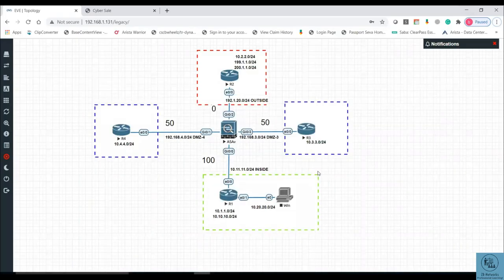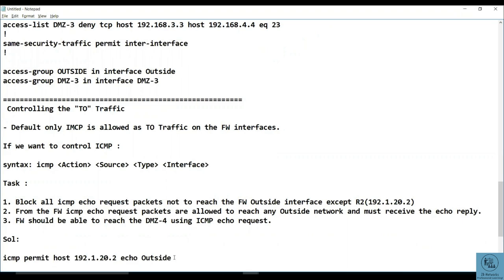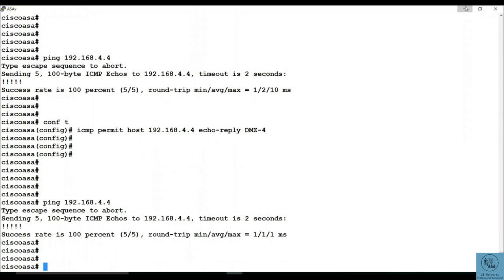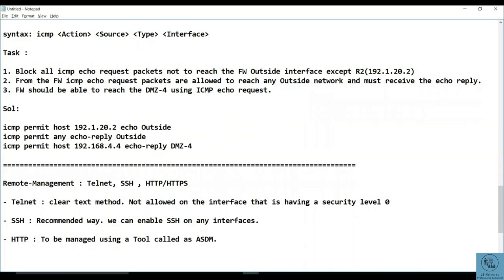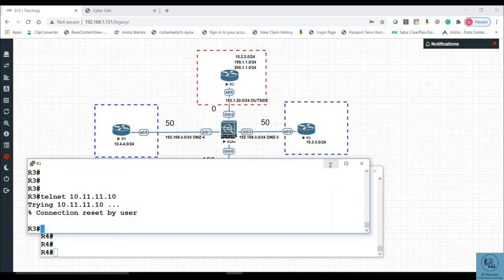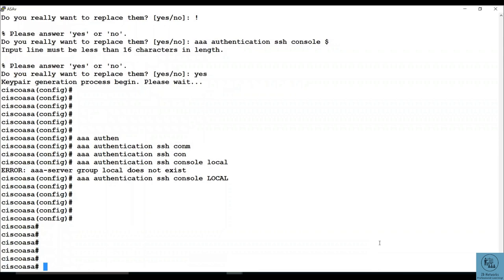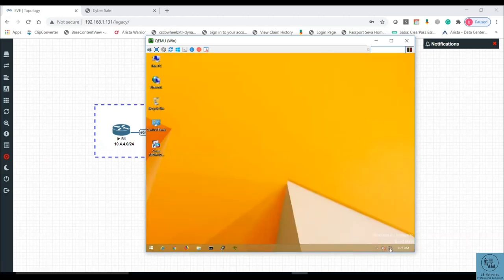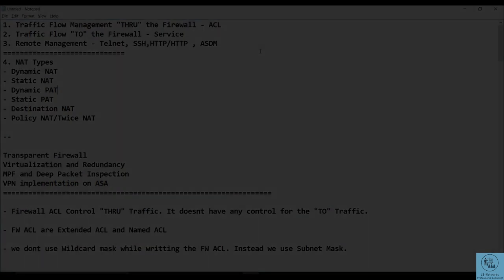4 Firewall Management & Services Master Cisco ASA Firewall in 7 Days Beginner to Expert OrhanErg